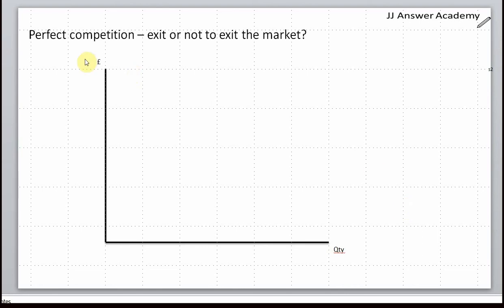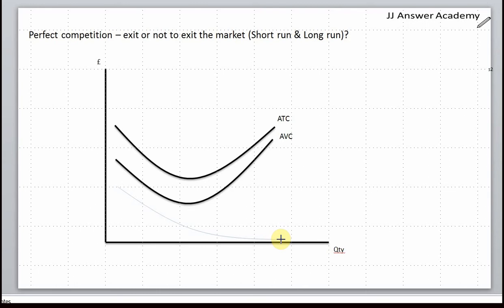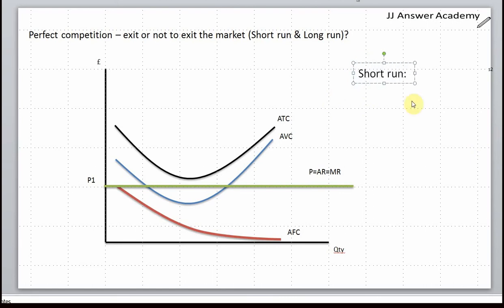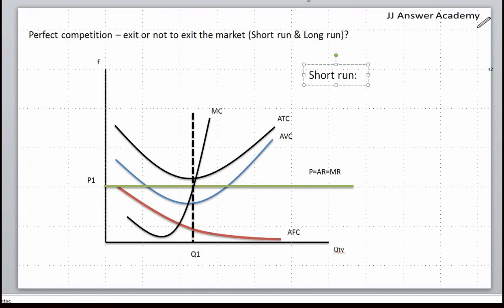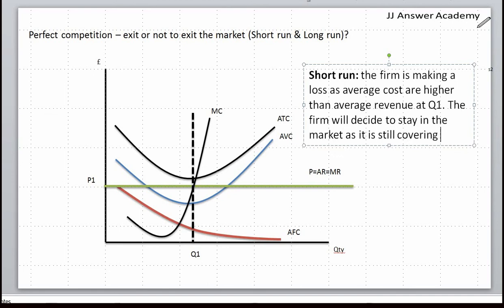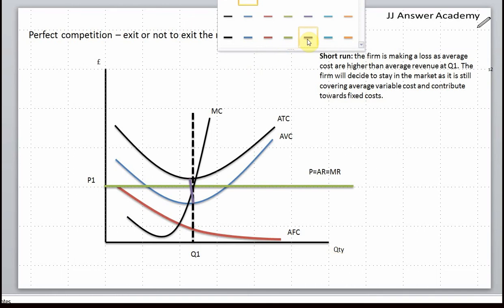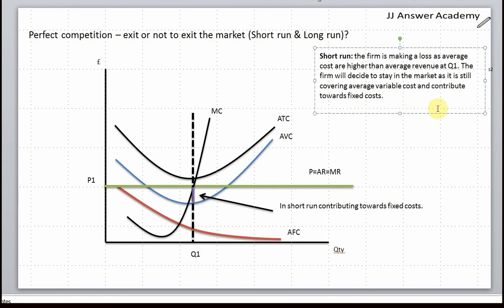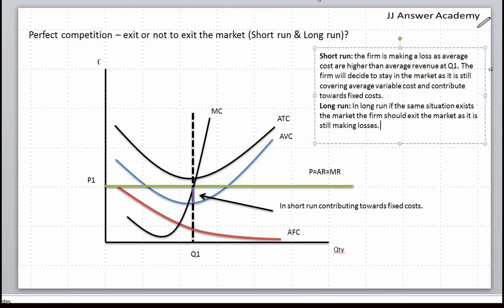Perfect competition decision to exit the market in short run and long run by a loss making firm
In this video I have explained how firms in perfectly competitive markets decide to exit or stay in the market. This could also be applied to firms in imperfect competition.